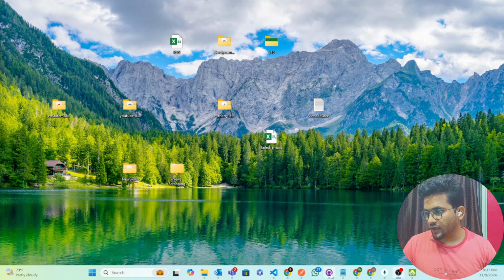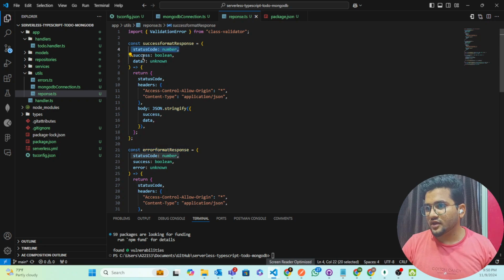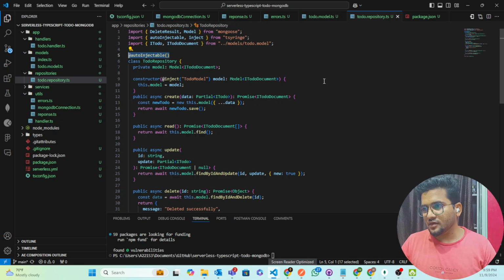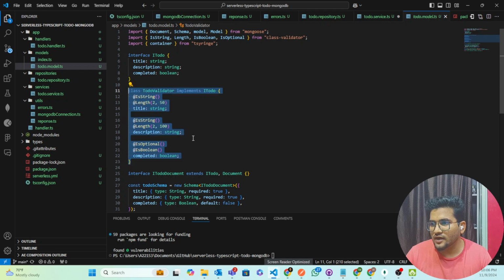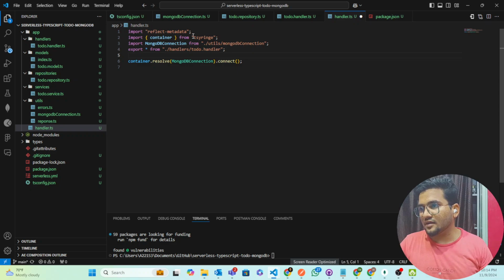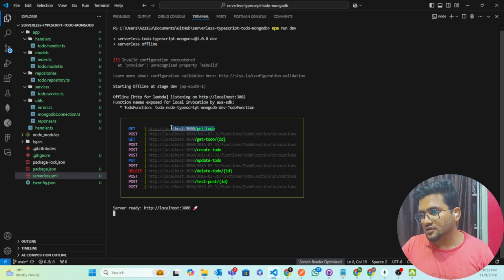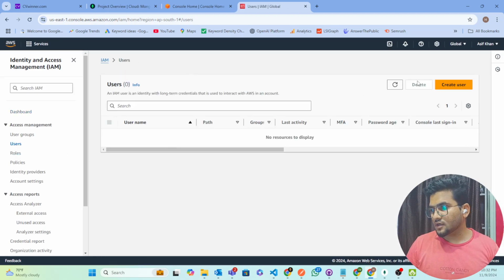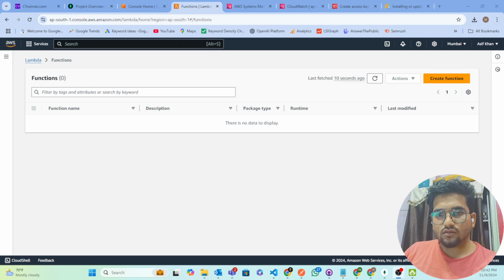🚀 Setup AWS Serverless Project with TypeScript Lambda Function (Step-by-Step)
Learn how to build an app with TypeScript on Node.js and deploy it to AWS lambda in just 50 minutes. This tutorial is fast paced, but takes it time on the details that can be tough for new engineers.

Timestamps:
0:00 intro
0:30 what is serverless
4:40 project start setup
7:30 serverless config
10:30 http triggered lambdas
14:28 serverless deploy
16:55 sns resource
18:40 sns triggered lambda
30:56 serverless offline
40:20 setup debugging